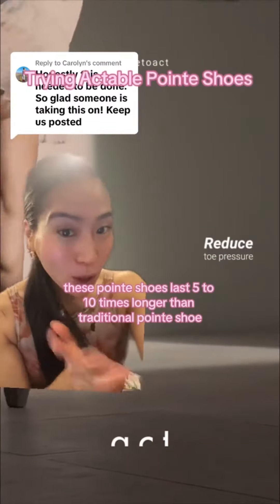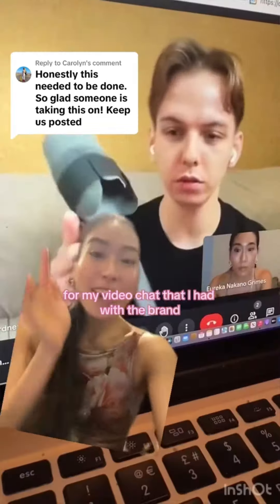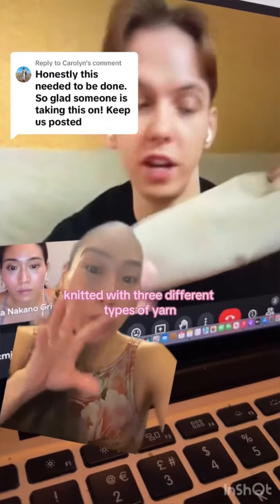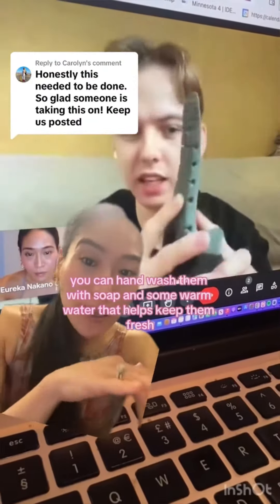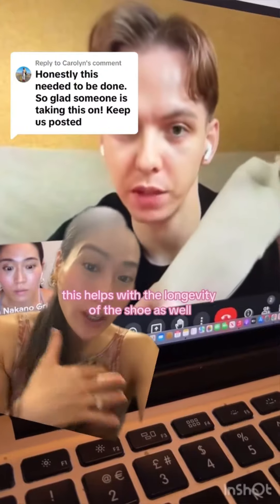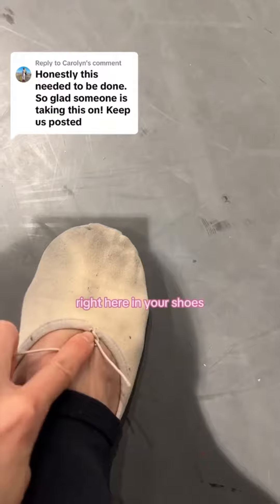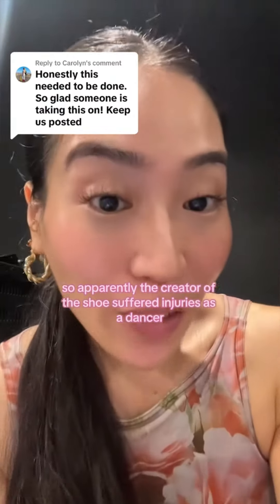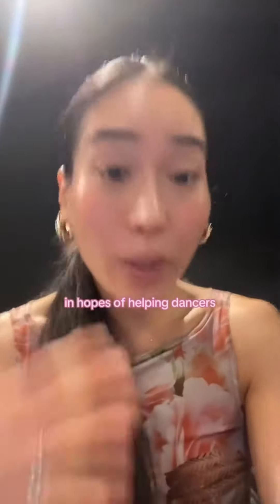Trying new Actable Pointe shoes Part 2!